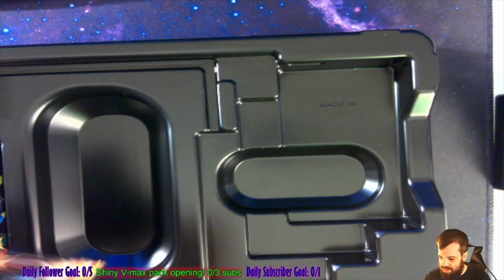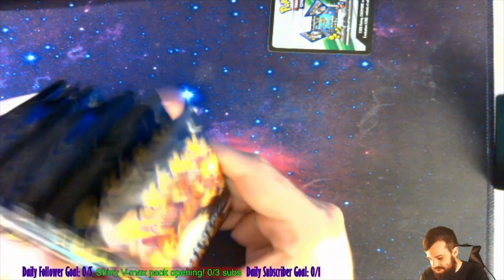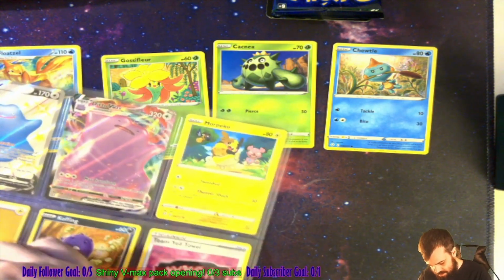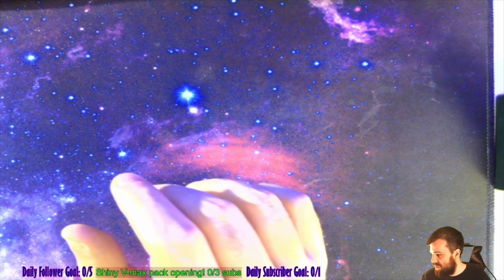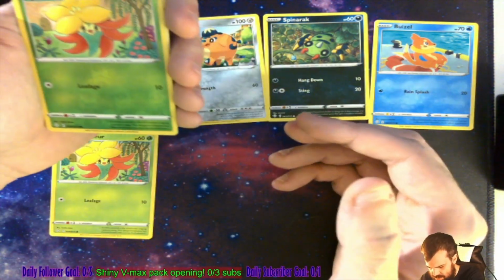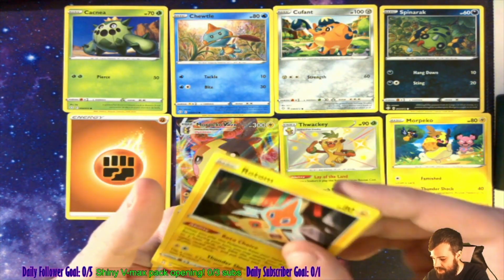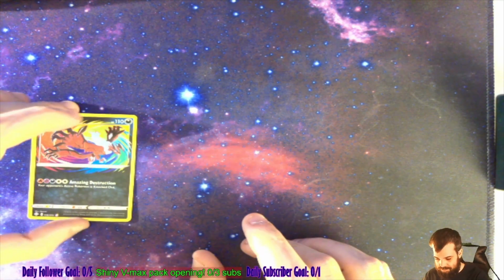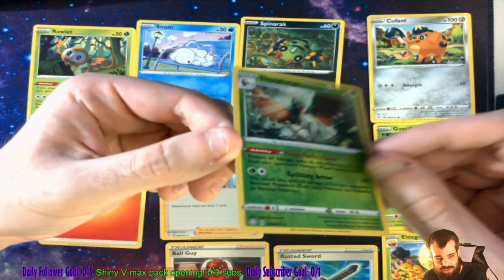Shining Fates Shiny Crobat Vmax